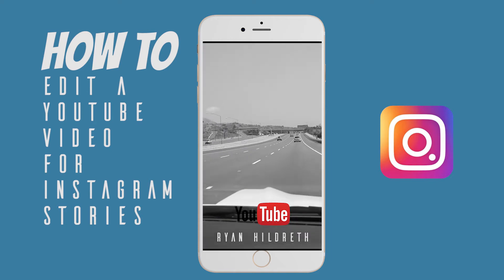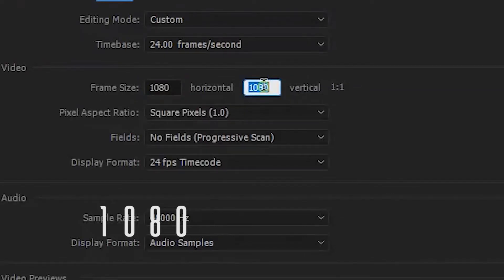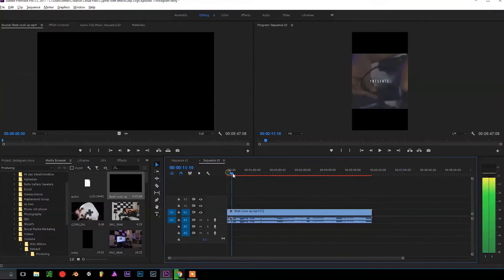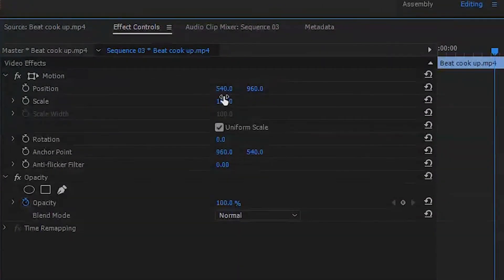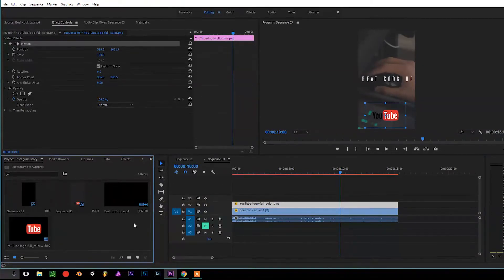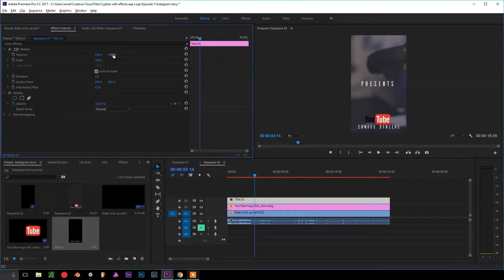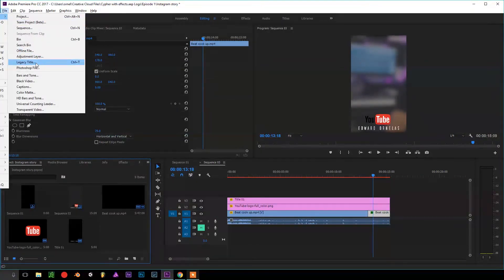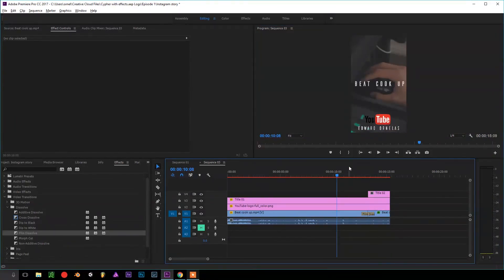How to edit a YouTube video for Instagram stories II Premiere Pro CC 2017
In this tutorial I'm going to show you how to edit a any video to be converted down to a an Instagram story.

I apologize if I rushed the video, this is my first official tutorial, let me know what you guys think

As you know, stories are the new implementations that Instagram features. In recent times, Instagram now beats snap chat in views so it is no wonder why you should showcase your videos for the world to see

ornelasedward